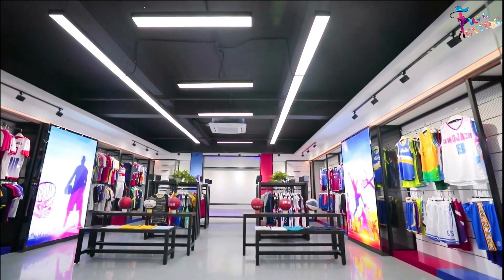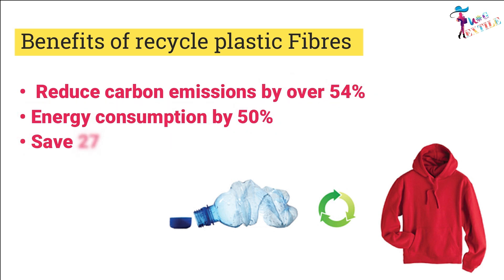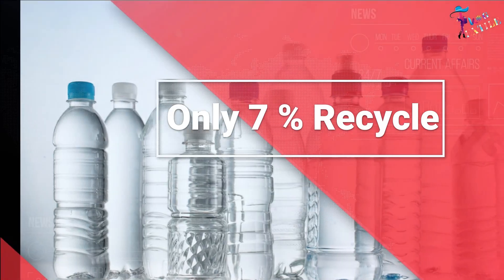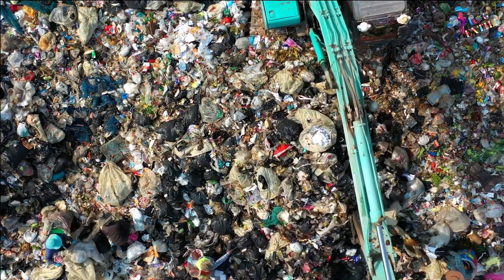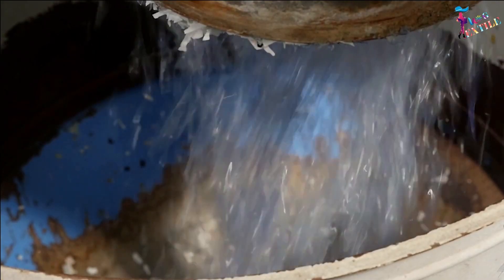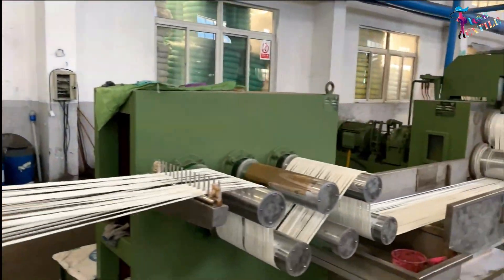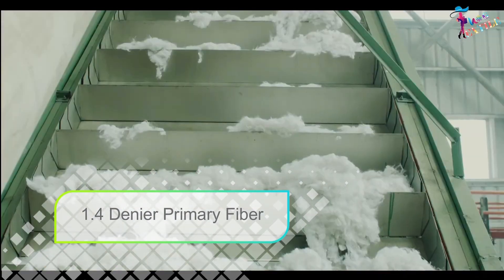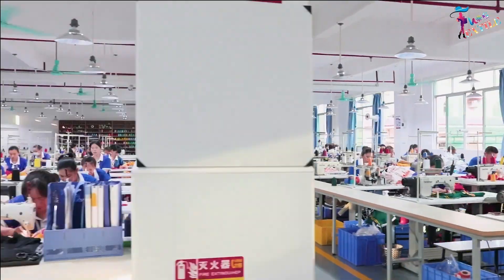Sustainable Textile ।। Benefits of Recycling Polyester Over Raw Polyester Fabric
recycling plastic bottles made of polyester reduces the amount of plastic waste in the environment and conserves resources by using a material that would otherwise be discarded.Using recycled plastic bottles to make polyester can help companies and individuals to meet sustainability goals and reduce their environmental footprint.
It is a way to give a second life to a product that would have ended up in landfills and polluting the environment.